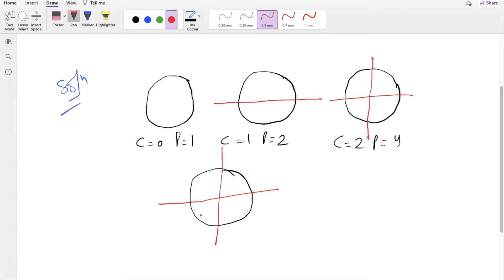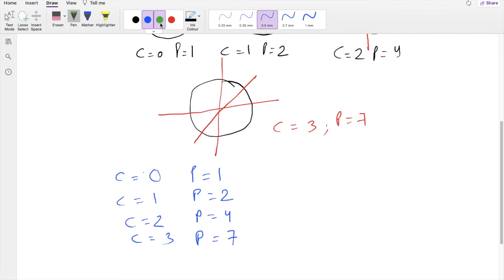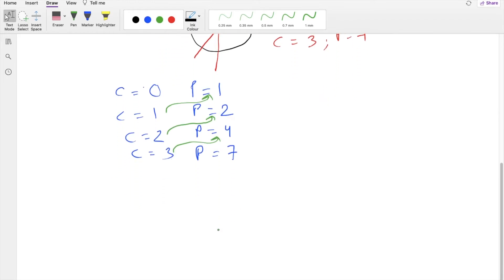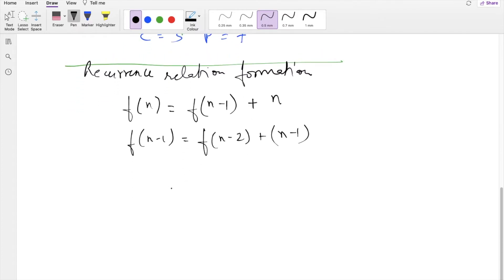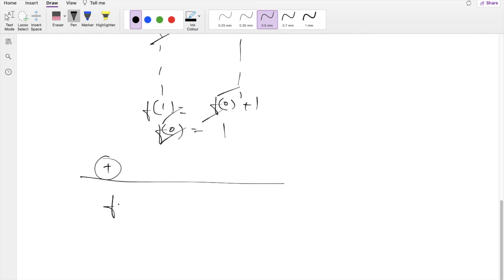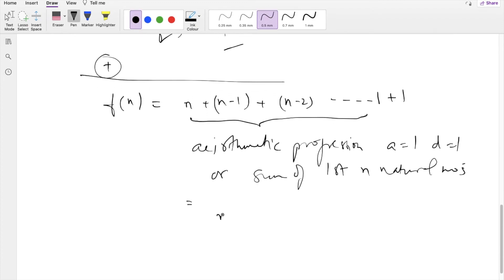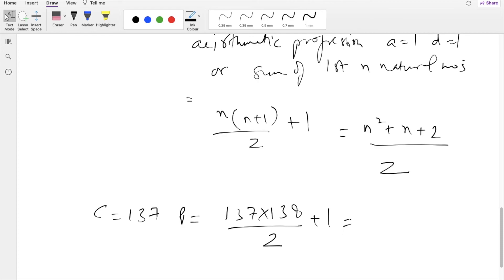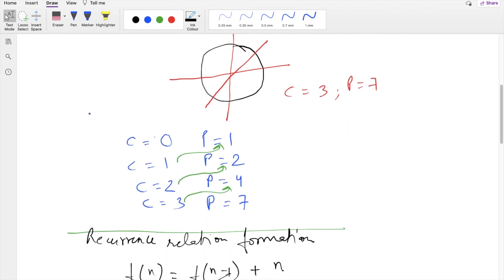Lazy Caterer's Sequence | Puzzle | Interview, Tech Giant | AP series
It's a problem/puzzle asked to CP Addict C while interviewing for a tech giant (Jhunjhunvala Software Pvt. Ltd.) :) to check concepts of mathematics and recurrence relation.